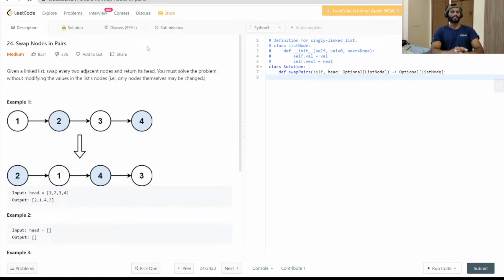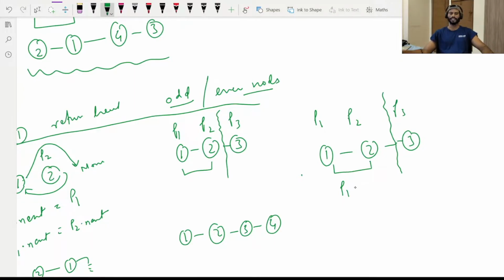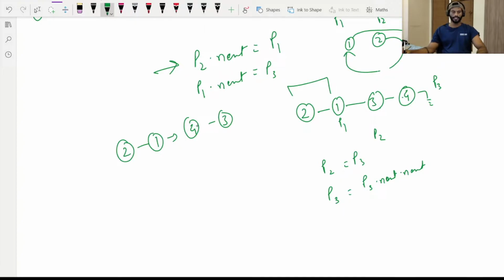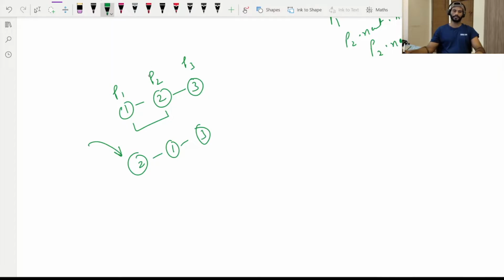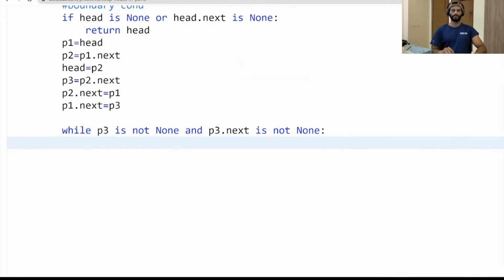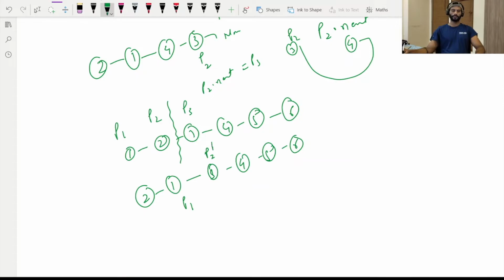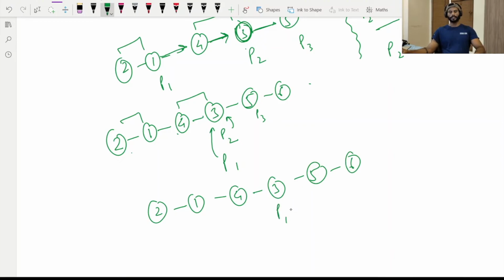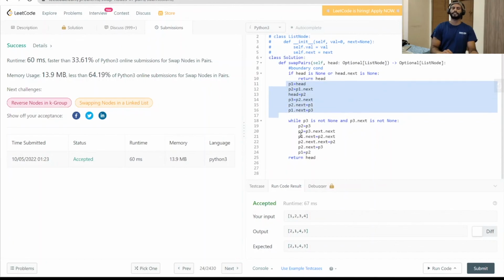Swap Nodes in Pairs | LeetCode | LinkedList | Programming | Coding | Data Structure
This Video is about the problem "Swap Nodes In Pairs"  from LeetCode.